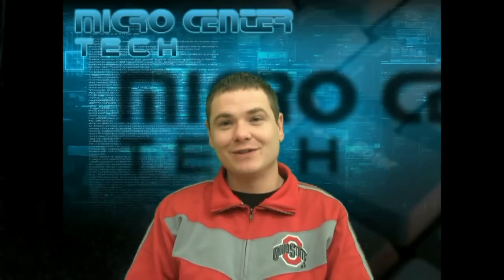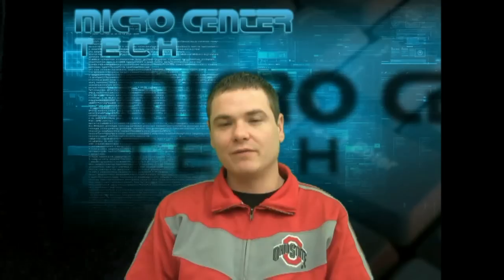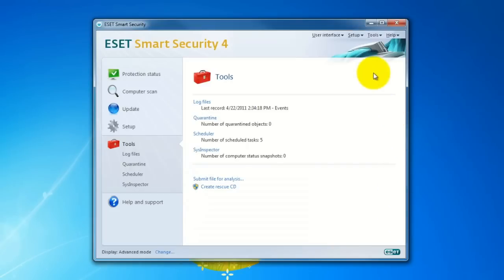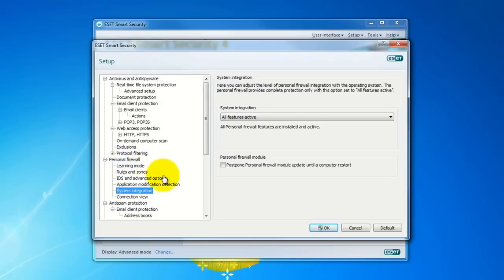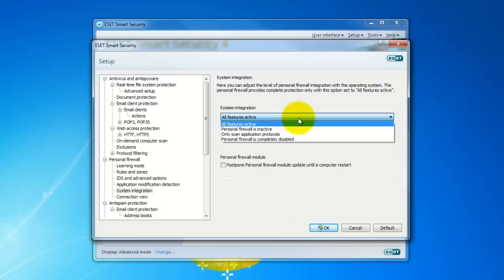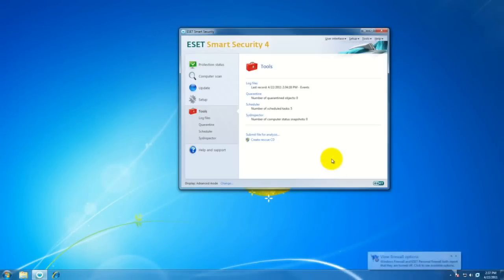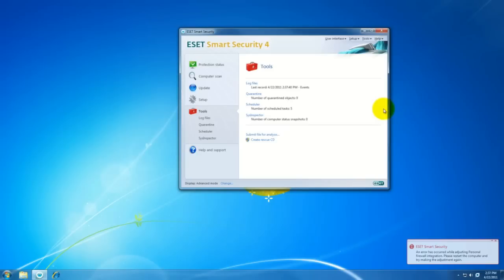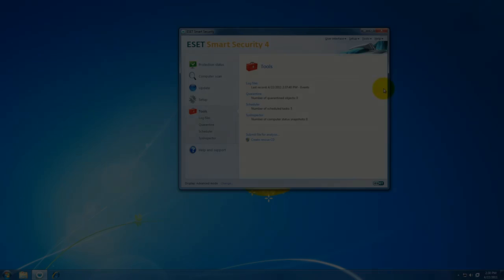Tech Support: Disabling ESET Firewall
Micro Center Tech Support shows you how to disable the ESET firewall in order to perform testing on your PC.